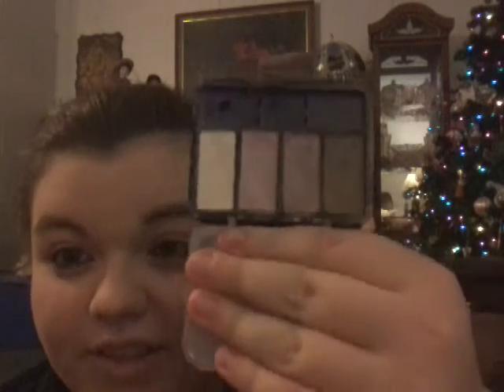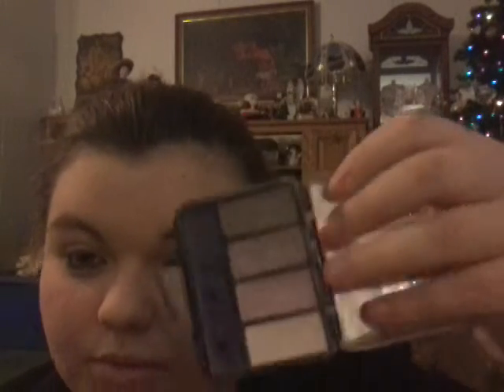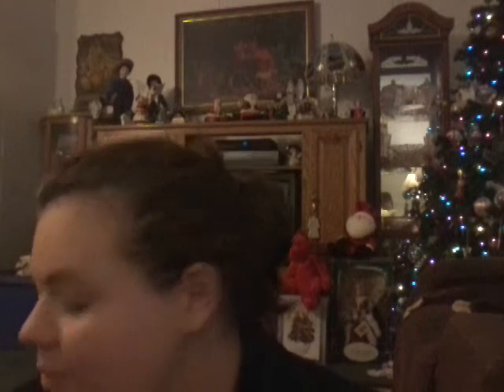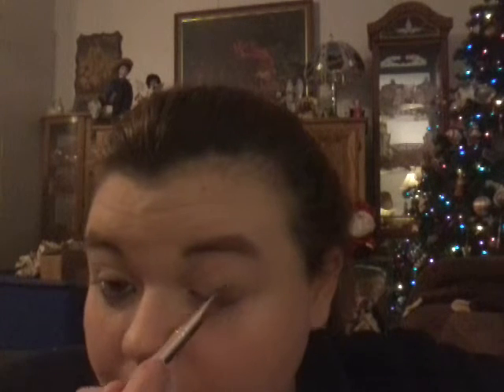Everyday holiday makeup tutorial